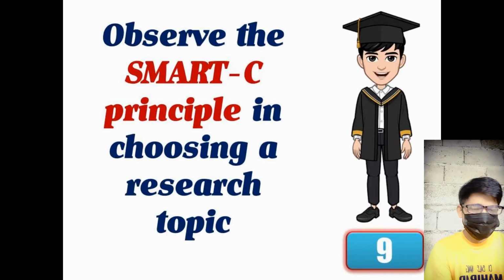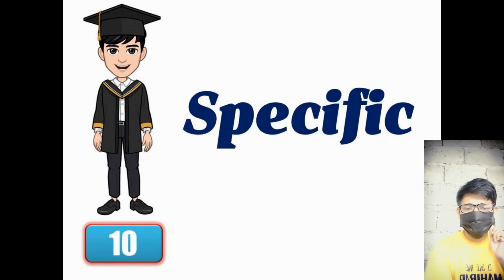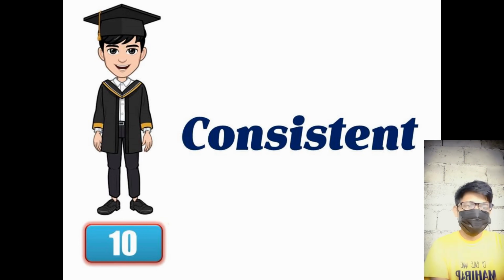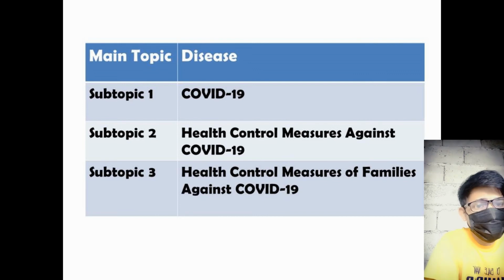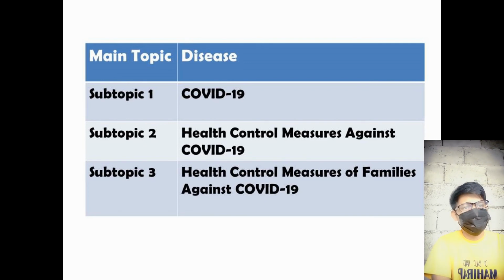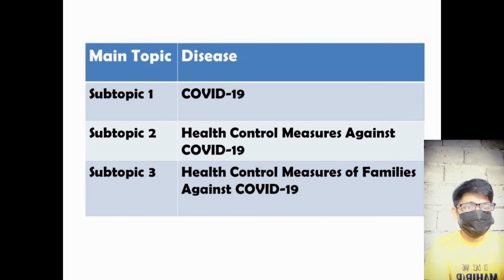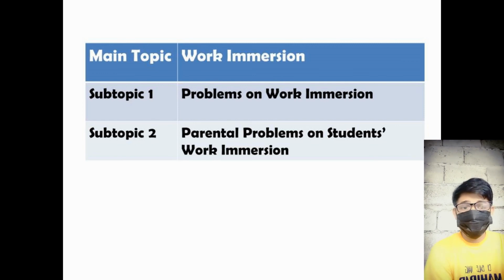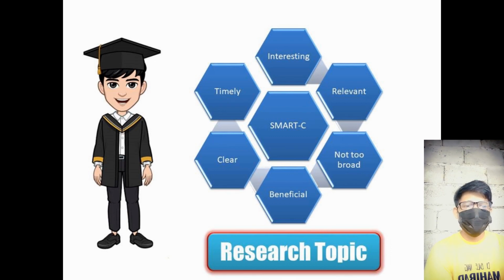Try to Explore the Principles that You will Need to Come Up with your Research Topic I Research Tip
Hey, research neophytes!
This is now the opportunity for you to learn on how you will be able to come up with the best research aligned to your interest and need. This is the very first thing you need to learn and do before you will kick off with your research writing. So, watch and learn.

No part of this video will be used, reproduced or distributed in any form or platform. It is strictly prohibited and is punishable by law unless prior consent is secured from me.